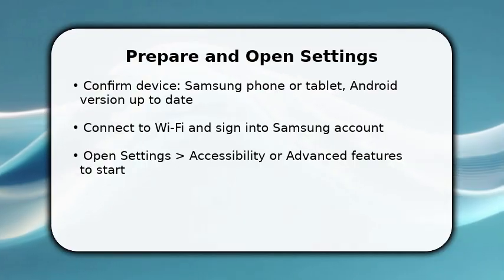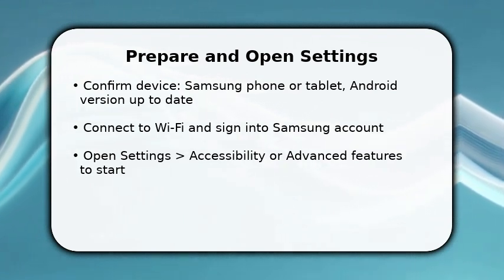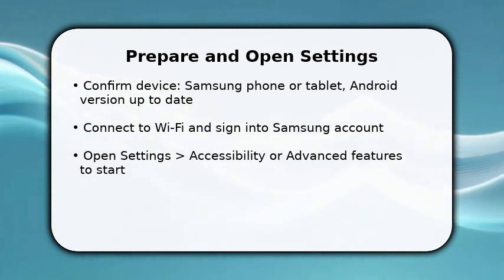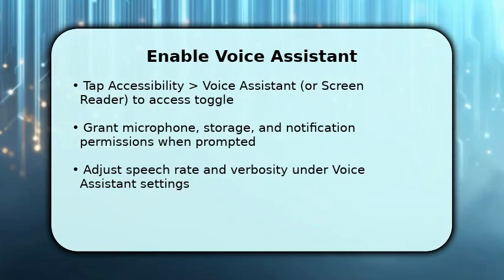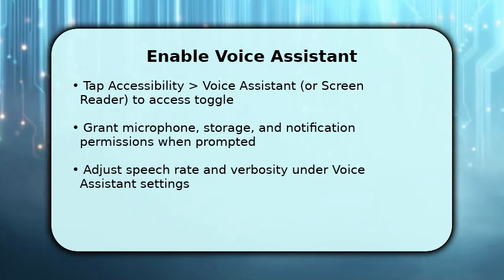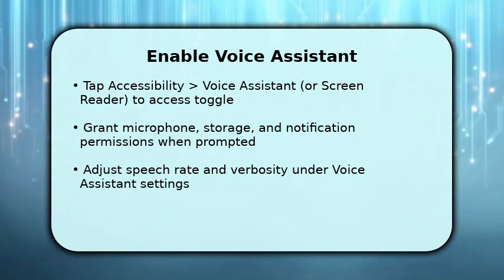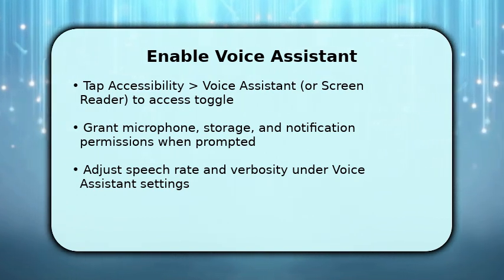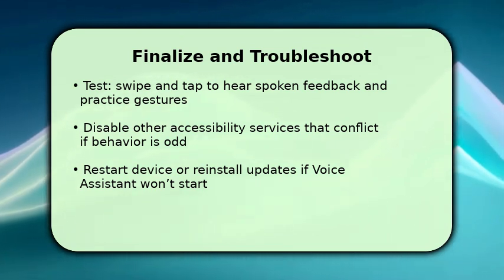How to Activate Samsung Voice Assistant - Step by Step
How to Activate Samsung Voice Assistant - Step by Step | 🔒 Surfshark VPN Deal — Stay private and secure. $1.99/mo + 3 Months Free ▸

Discover the simple steps to activate your Samsung Voice Assistant. This video guide takes you through each stage, ensuring a hassle-free setup on any of your devices.

Samsung Voice Assistant, activation process, setup instructions, smart home device, voice control, Galaxy S21+, Tizen OS, Home Hub, Vocal User Interface (VUI), Smart Speaker integration, Device pairing